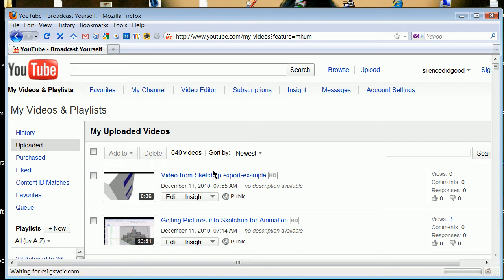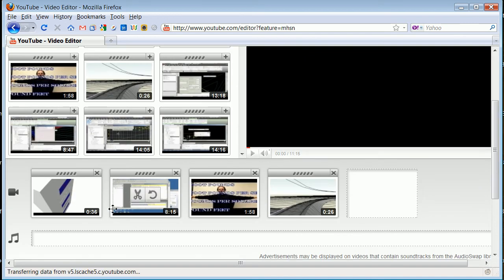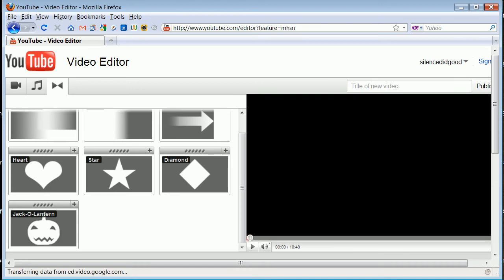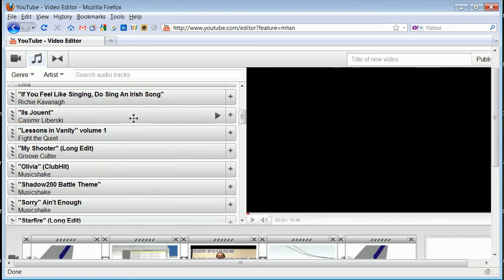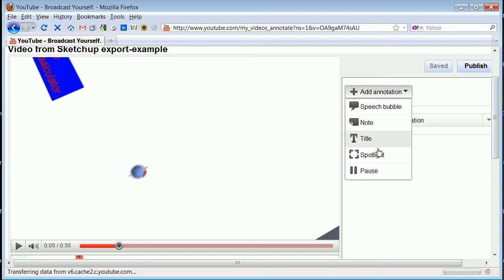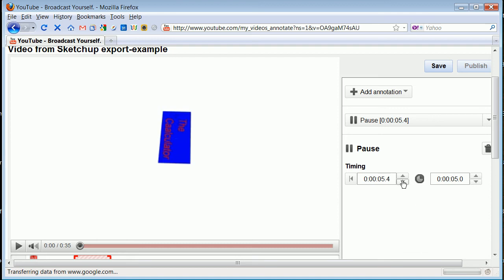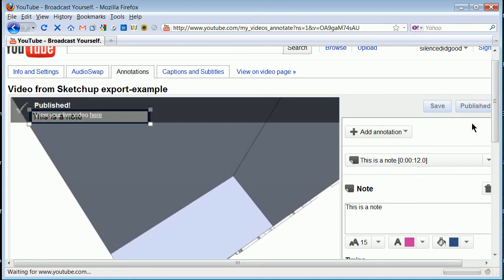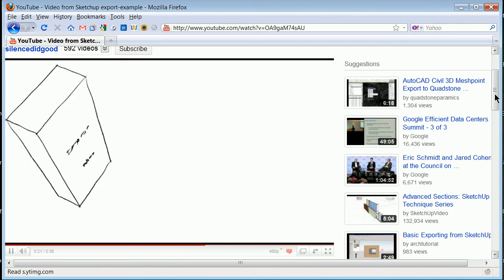Getting Your Video Compiled on Youtube